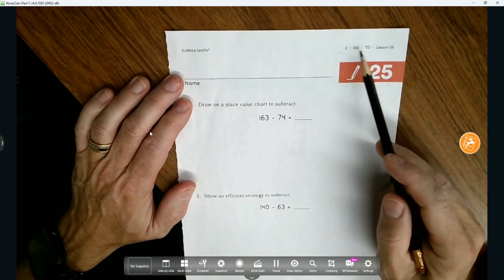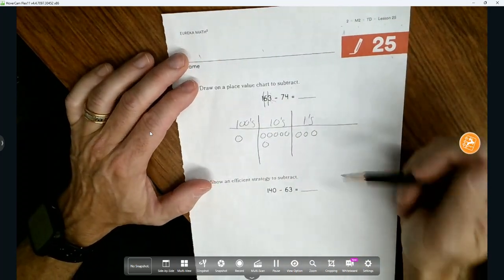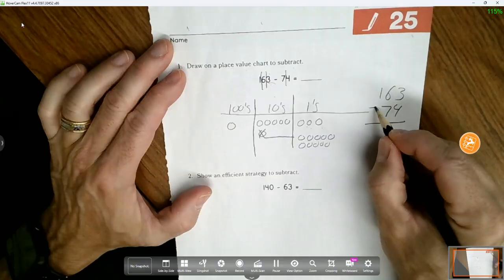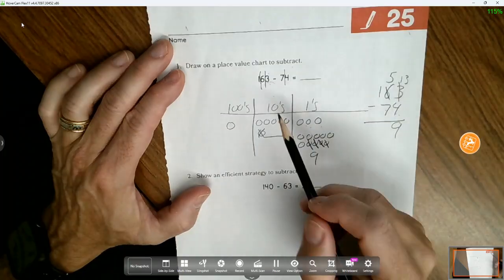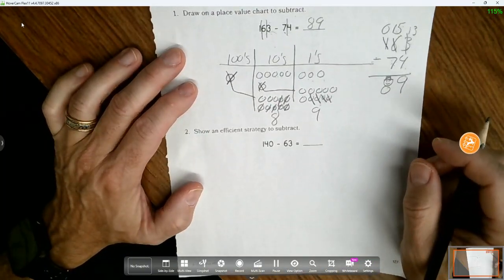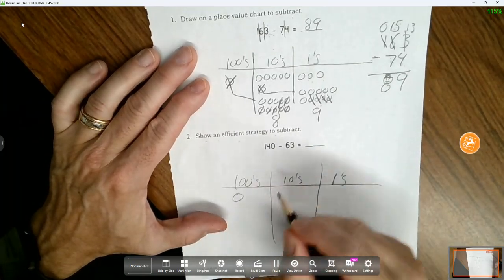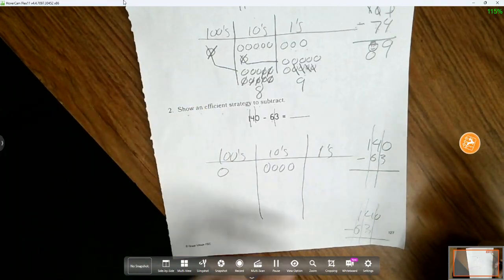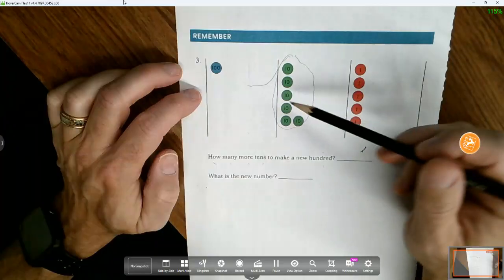Module 2 Lesson 25 Eureka Math Homework Help (2nd Grade)